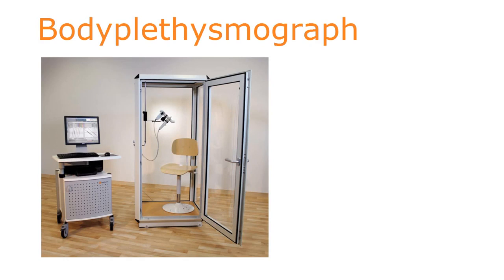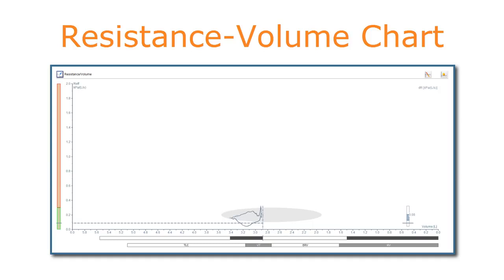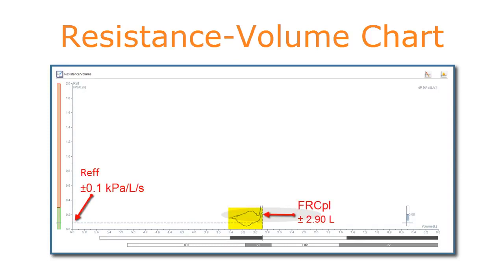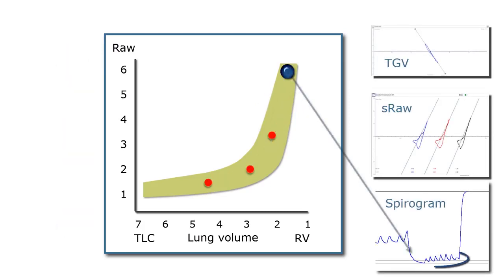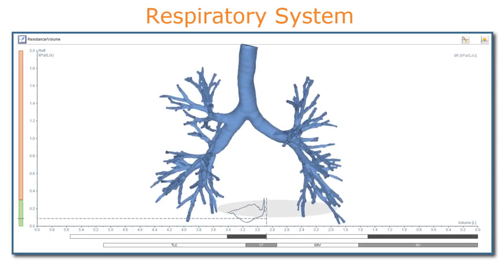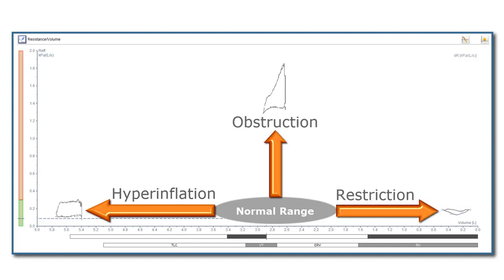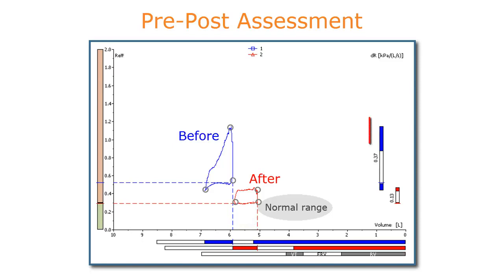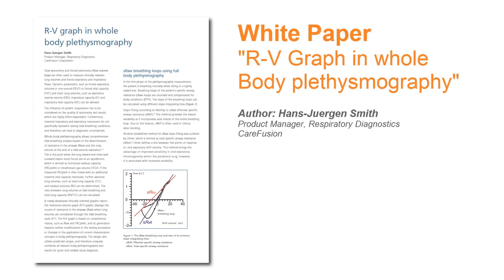Resistance-Volume graph in whole body plethysmography Information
A newly developed clinically oriented graphic report, the resistance-volume graph (R-V graph), displays the course of resistance in the airways when lung volumes are considered through the tidal breathing cycle.